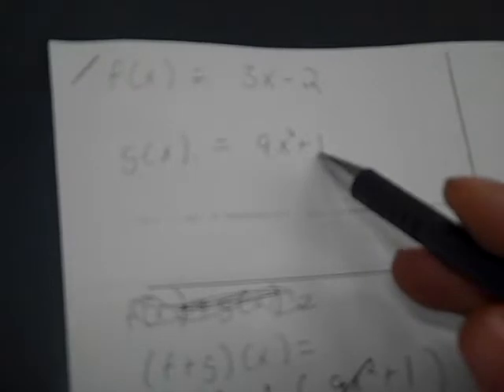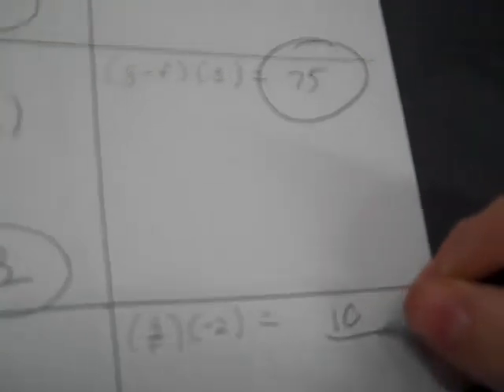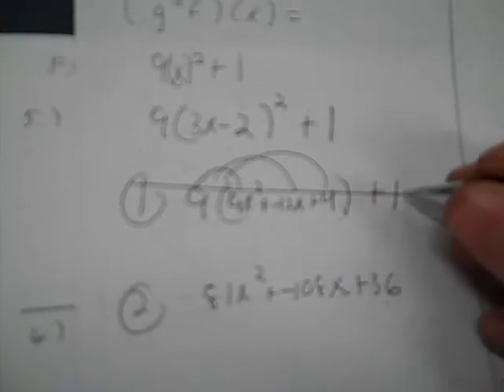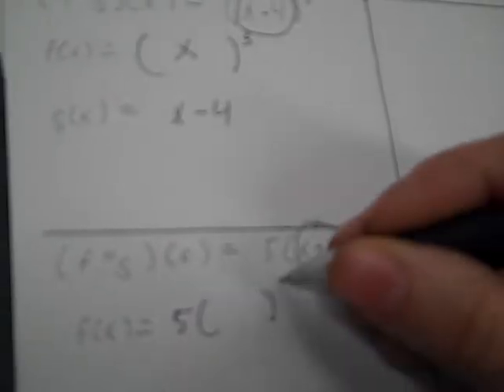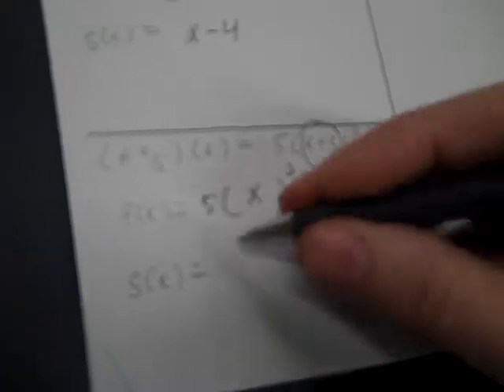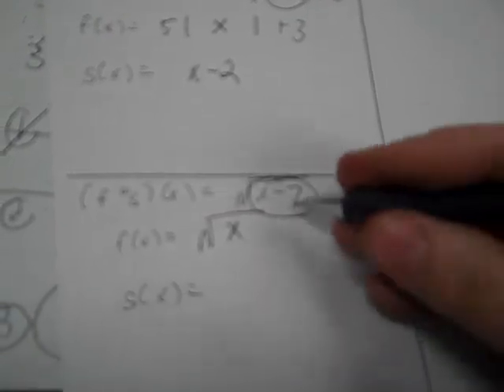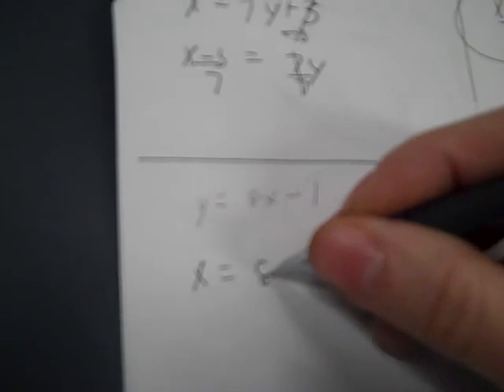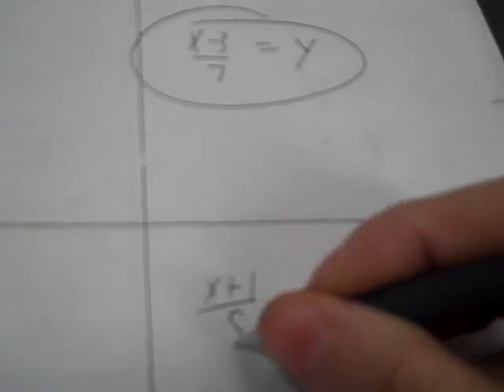Composite Functions l 3